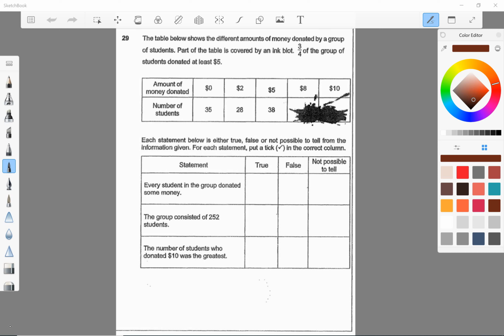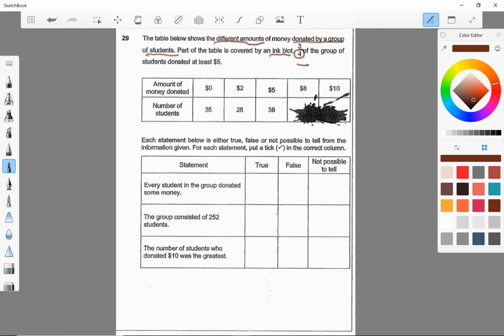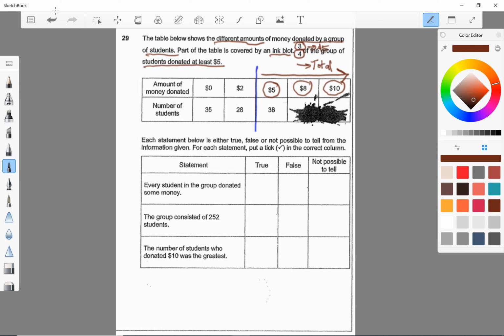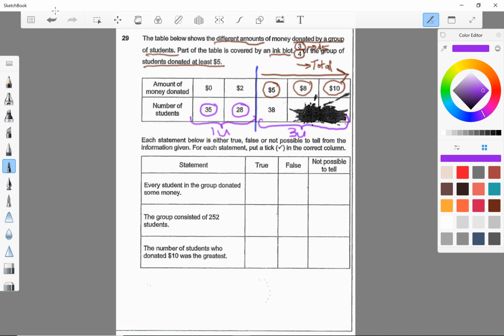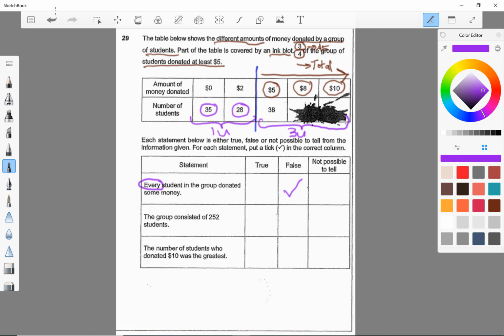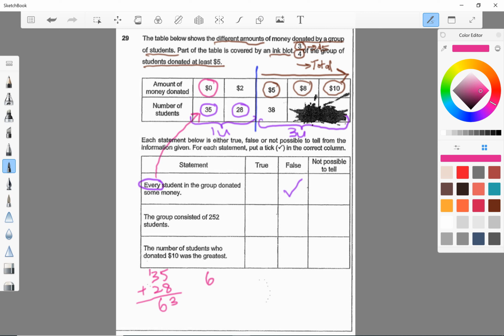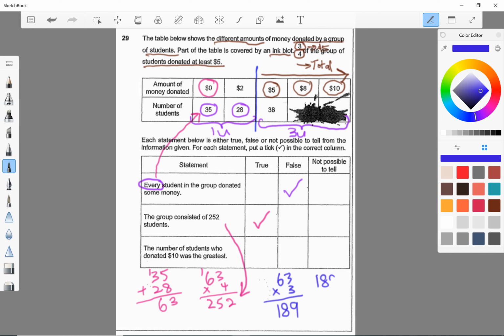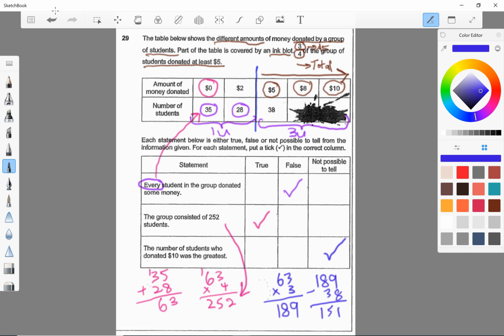PSLE Maths Secrets Revealed... [Use It or Lose It!!!] | EP36 (Tricky Statements)